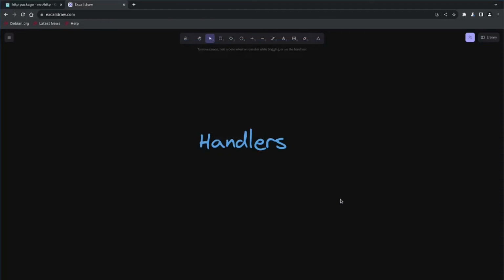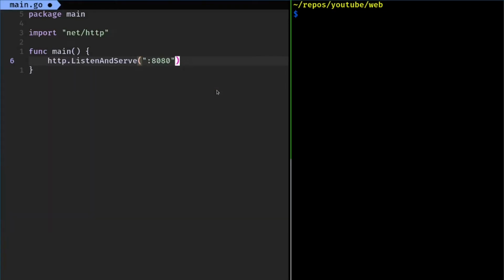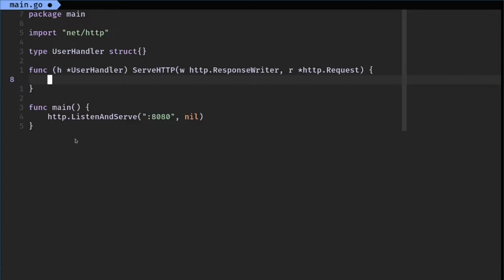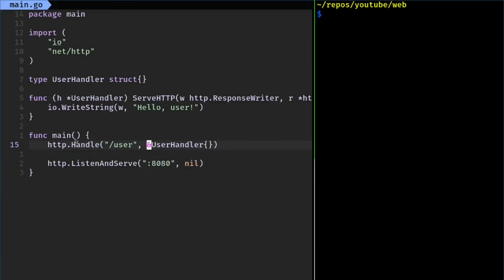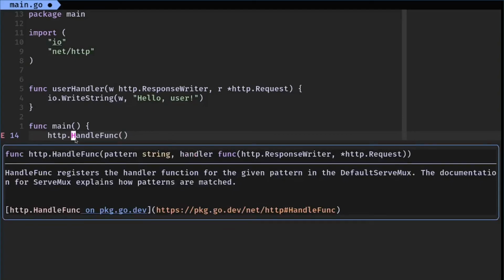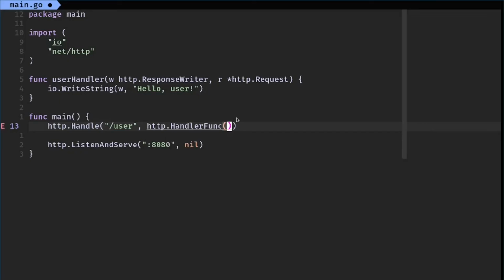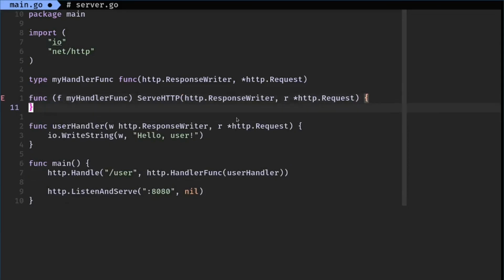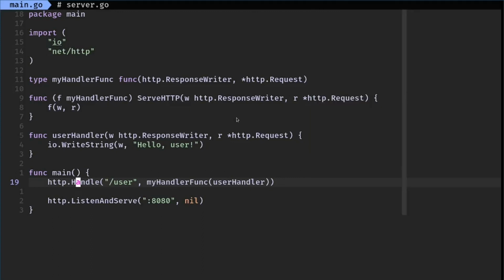HANDLERS in Golang ?! | What You Should Know About Handlers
Handlers can be confusing for beginners. Let's explore net/http package and learn how to use handlers in golang.

There are different types you can use, so don't get confused. Keep in mind the Handle, HandleFunc and HandlerFunc methods. You might get asked that on an interview.

0:00 What are handlers?
1:10 Implementing handler
3:40 Register a handler (http.Handle)
5:30 Simply handler (http.HandleFunc)
7:10 Using http.HandlerFunc